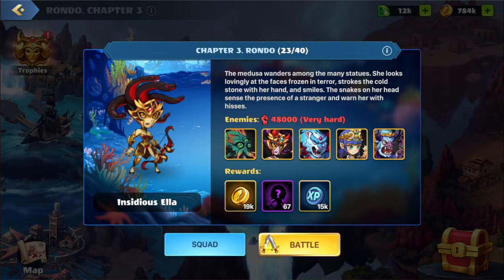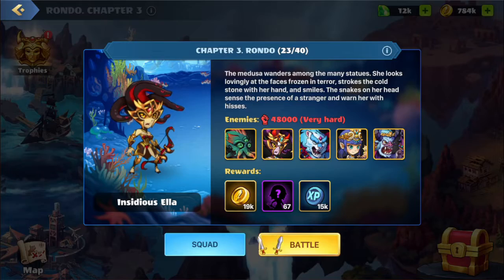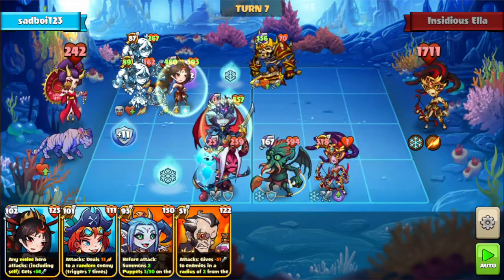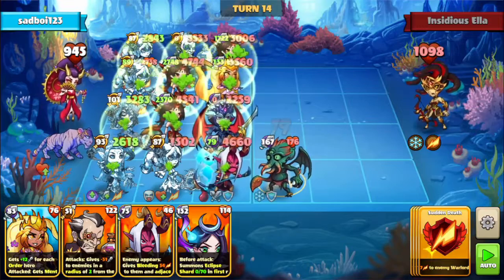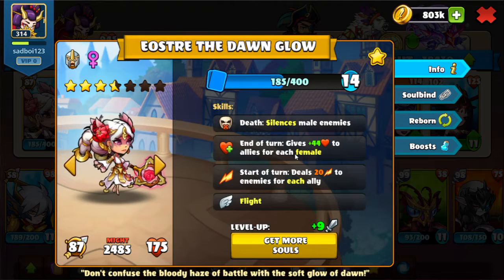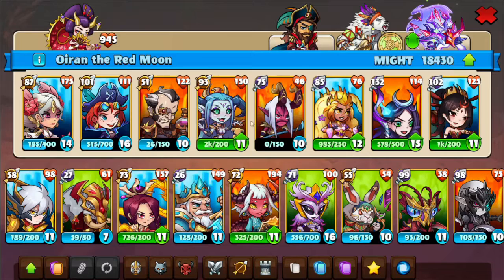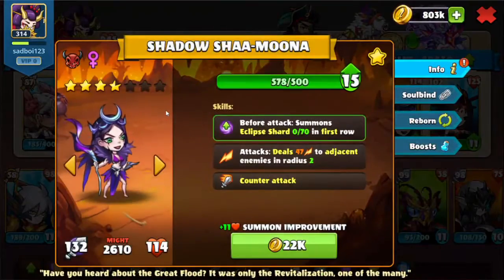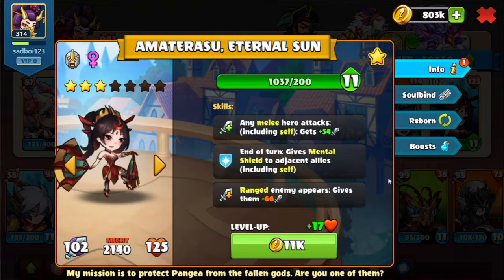Insidious Ella - Chapter 3, Rondo 23/40 - 11/6/2022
Original 16 min long.

For Insidious Ella, watch out for the Freeze on your Heroes, and Damage to your Ranged Heroes.

Chapters:
0:10 - Breakdown/Strategy for Insidious Ella
0:56 - Battle 1
6:10 - Squad Breakdown/Analysis